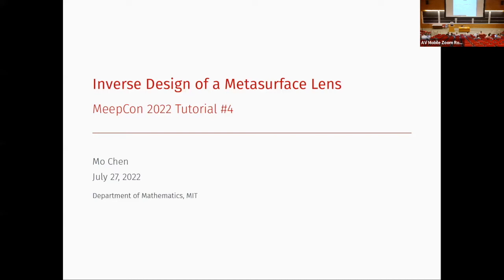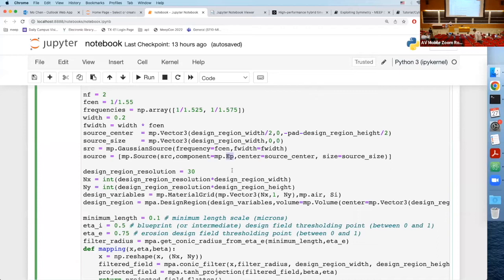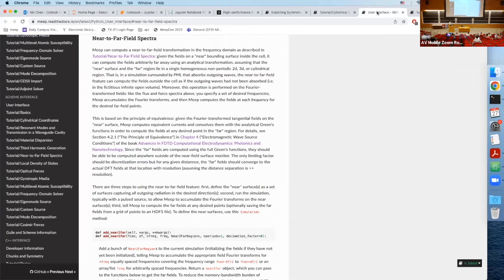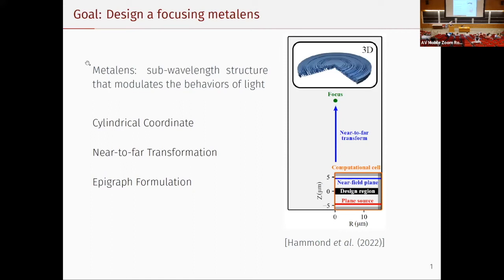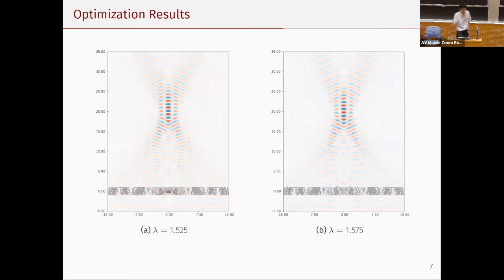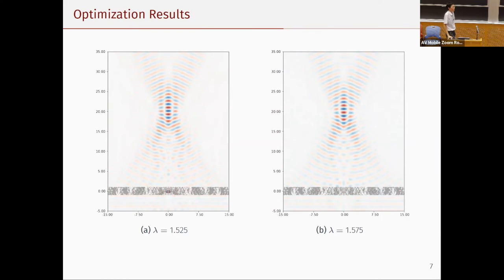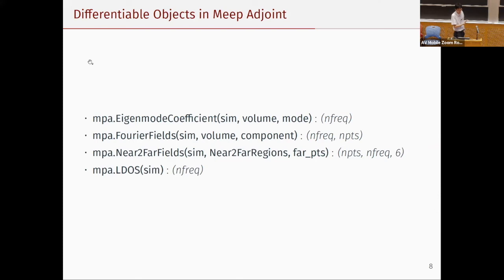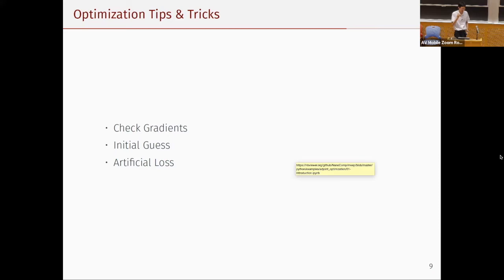Inverse Design of a Metasurface Lens — Chen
MeepCon 2022 Tutorial: Inverse Design of a Metasurface Lens, by Mo Chen (MIT).